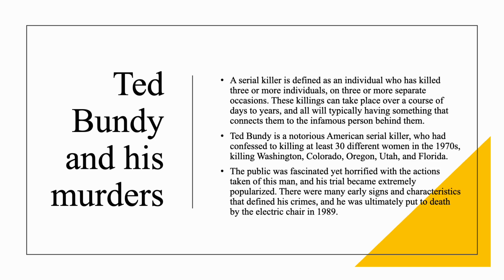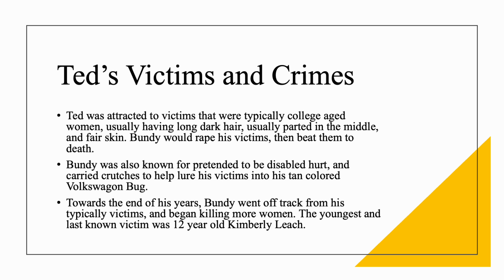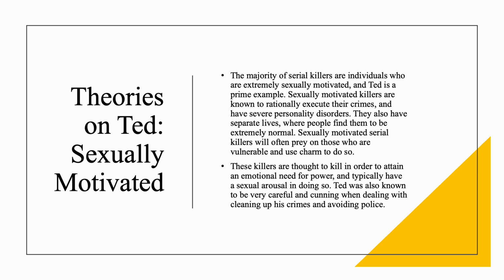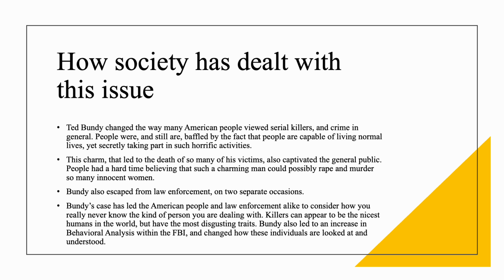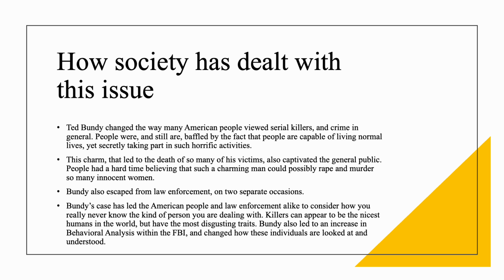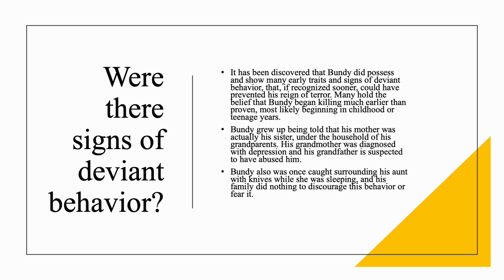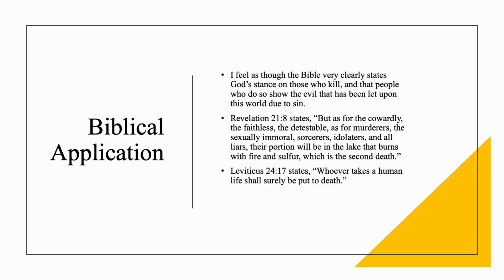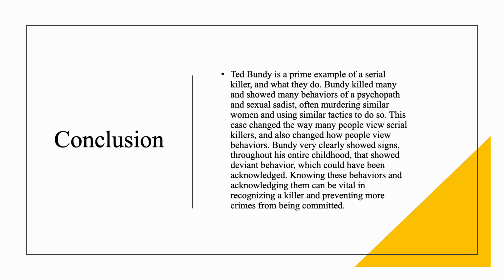Crime and Delinquency Critical Assignment